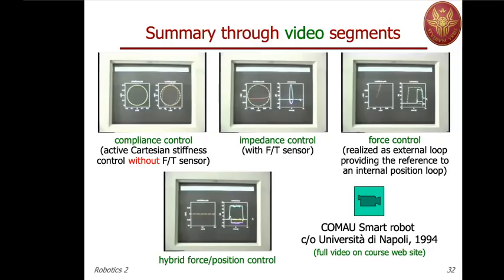Robotics 2 - Prof. De Luca Lecture 20 part 2 (11 May 2020)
0:00:00 Block diagram of hybrid control
0:06:55 Force control via an impedance model
0:14:40 Video: First experiments with hybrid control
0:25:30 Sources of inconsistency
0:33:10 Estimation of an unknown surface
0:39:20 Position-based estimation of the tangent
0:45:40 Contour estimation and hybrid control
0:48:40 Robotized deburring of car windshields
0:56:10 Summary through video segments.